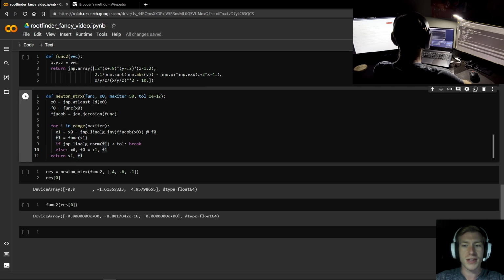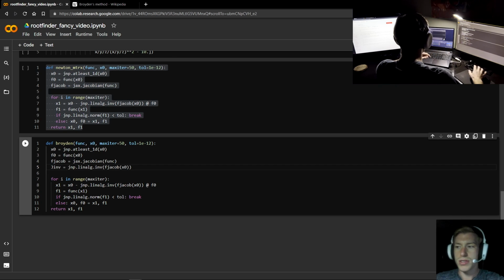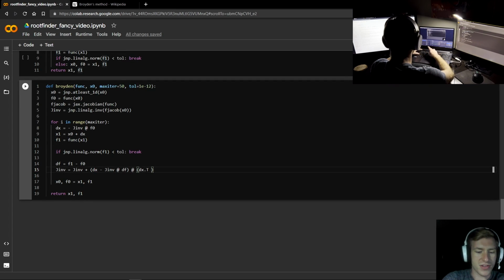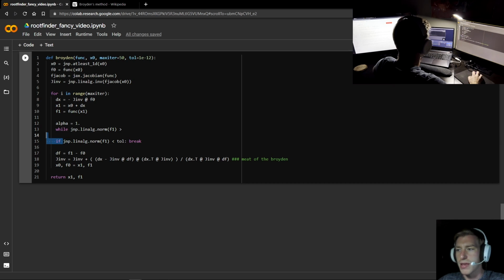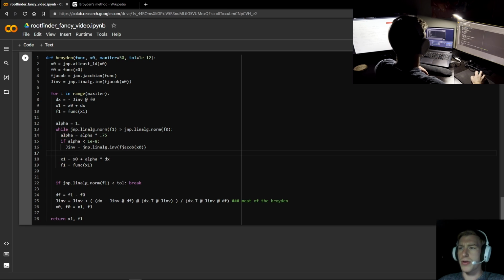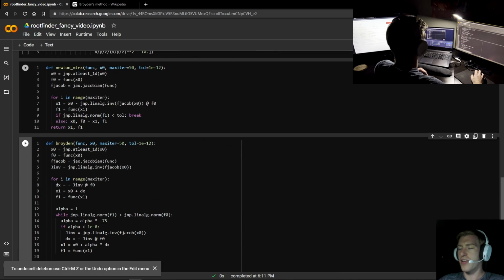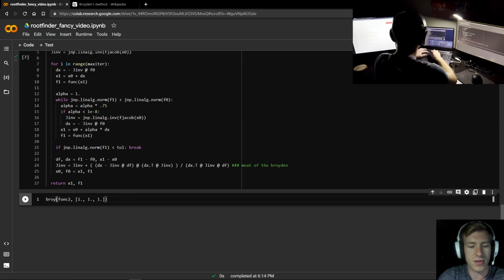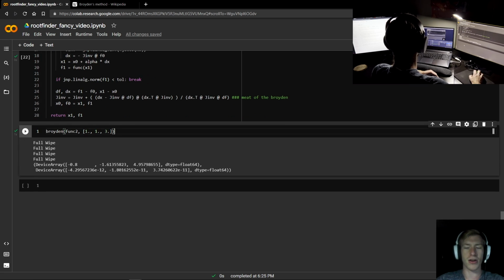HW 2.6 - Broyden's Root Finder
Computational Methods - Homework 2.6

Using Python to update our Multi-Vairiant Newton's Method Root Finder from Homework 2.5 to use Broyden's iterative approximate Jacobian method, featuring the Sherman–Morrison formula. This further saves computer resources, but comes at the cost of requiring a better initial guess and being finicky.